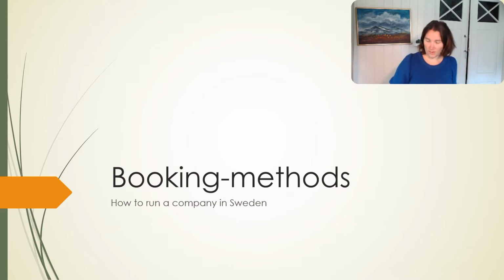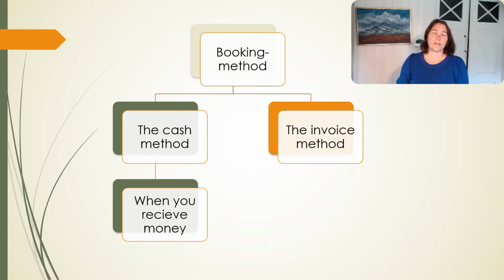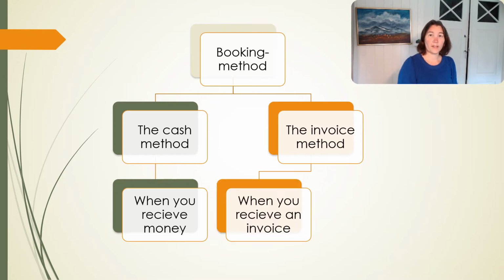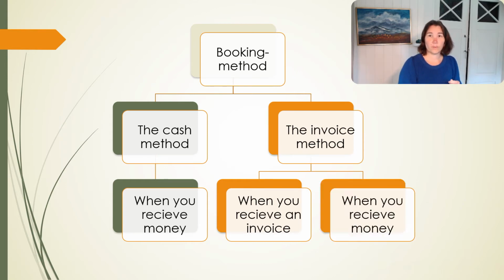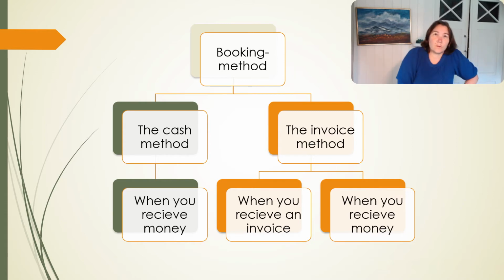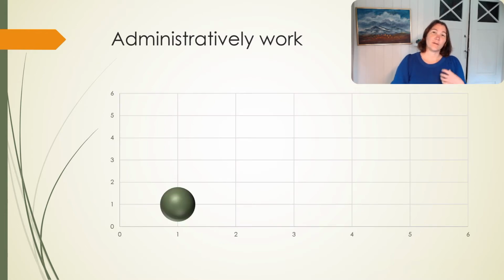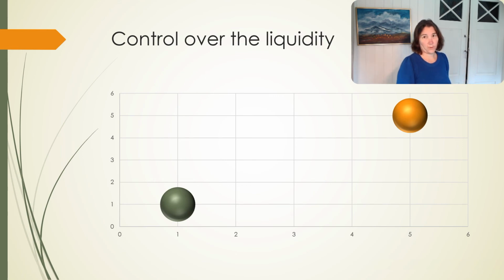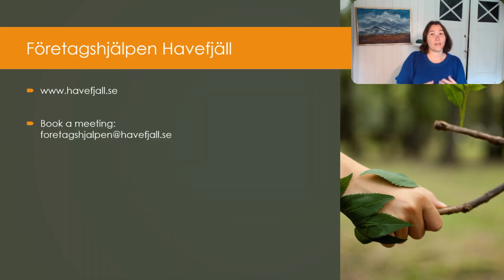HOW TO CHOOSE BETWEEN THE DIFFERENT BOOK-KEEPING METHODS, running a company in Sweden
Here I walk you through the main difference between the two bookkeeping methods you can choose from when running a company in Sweden.